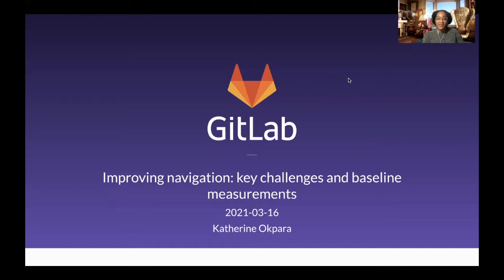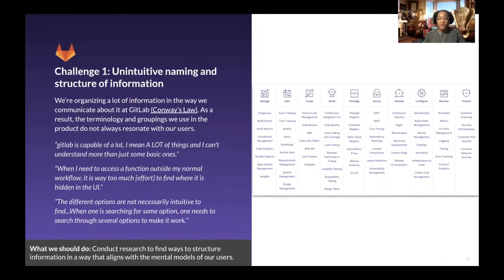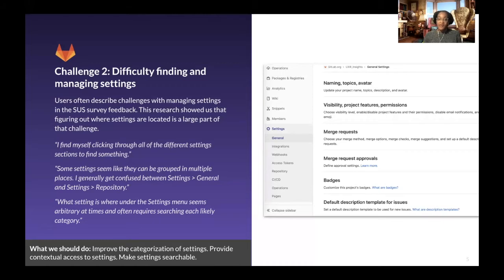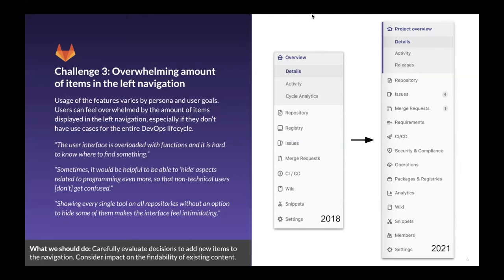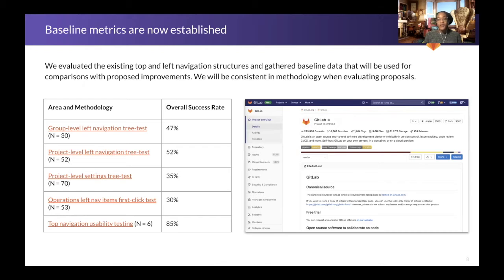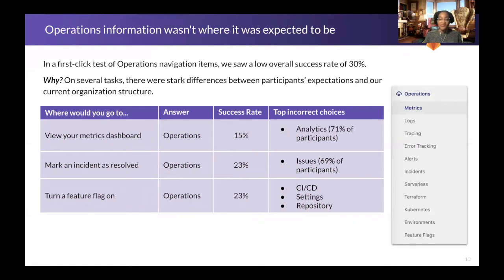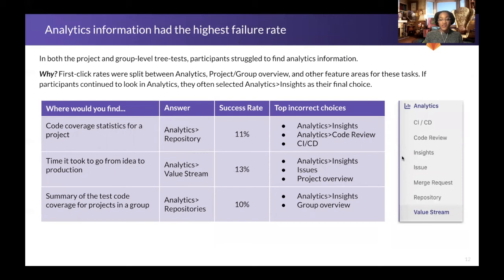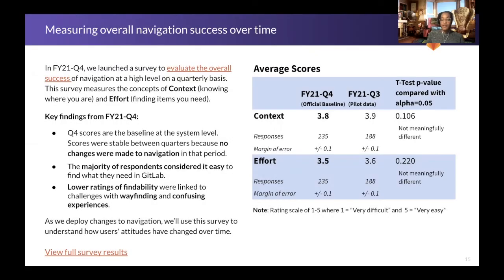Improving navigation: key challenges and baseline measurements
Navigation & discoverability have consistently been problem areas highlighted by respondents to our quarterly System Usability Scale survey. Now that Navigation & Settings is an official category currently owned by the Create:Editor group, we’ve had the opportunity to dive deeper into this problem space. This video shares an overview of the key challenges in our current navigation structures.